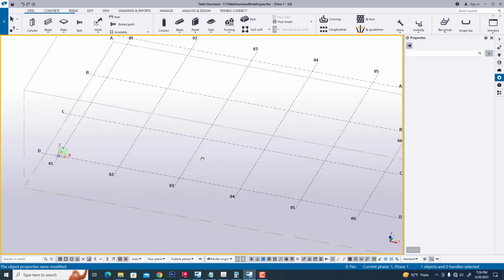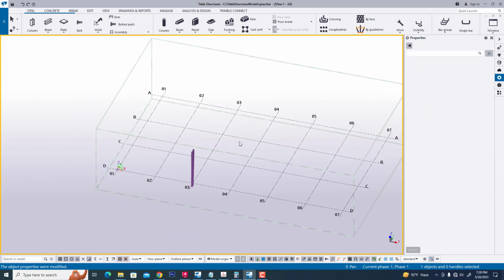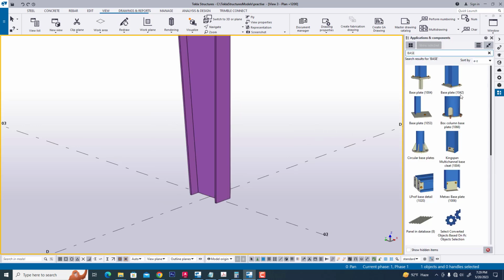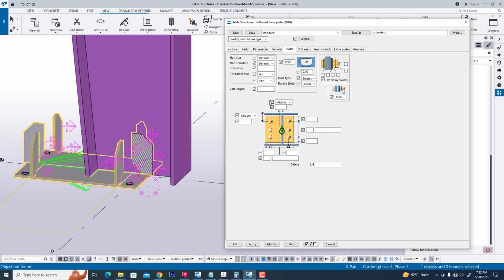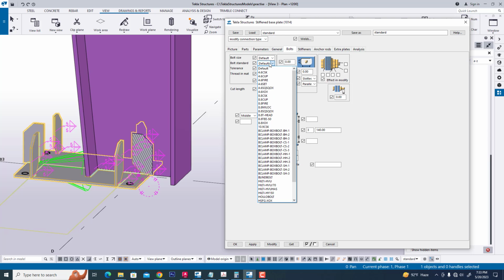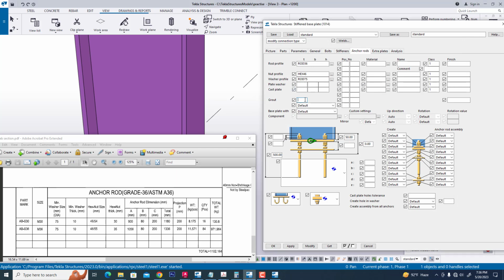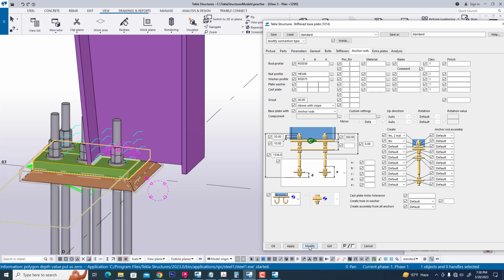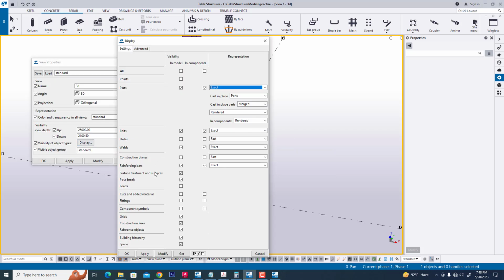Tekla Structure Create Tapered Column with Base plate connection & Anchor Bolt (Connection:1014)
It is the best design, analysis and drafting software. Every famous and intelligent steel designer like this software in the world. So, I am learning this software and share everybody.

Tekla Structure 2023 Download & Install

Tekla Structure 2023 create Tapered Column with Base Plate connection  practical Example